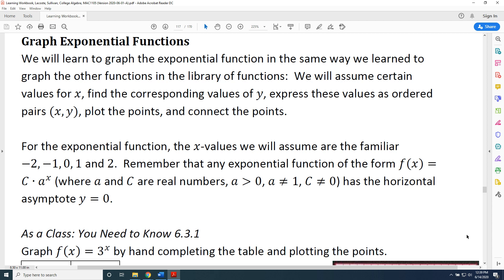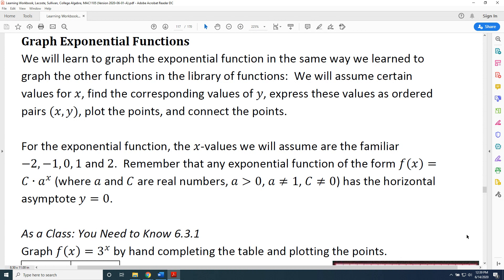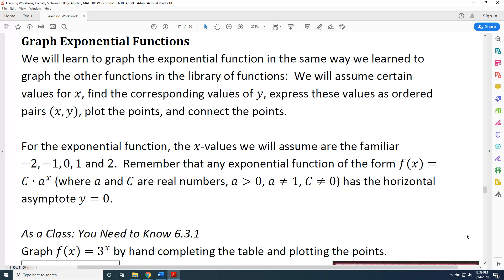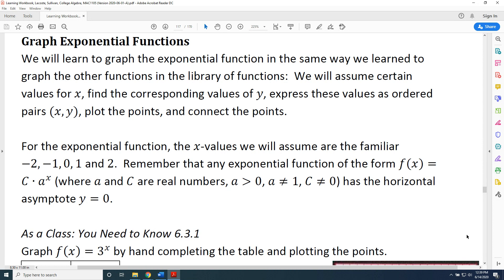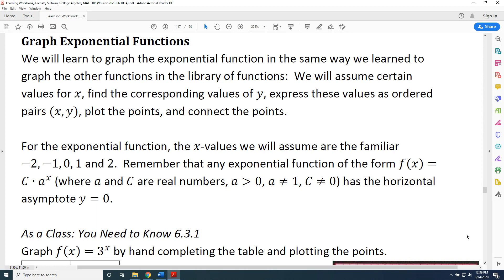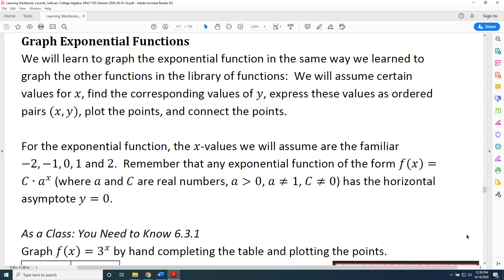Graphing Exponential Functions (Part 1)